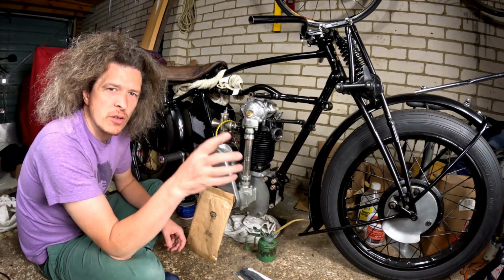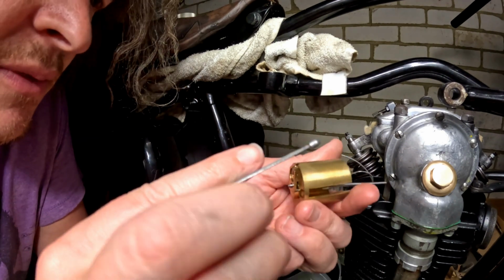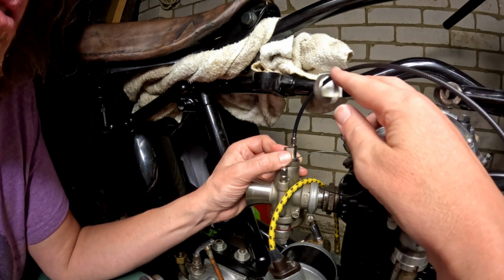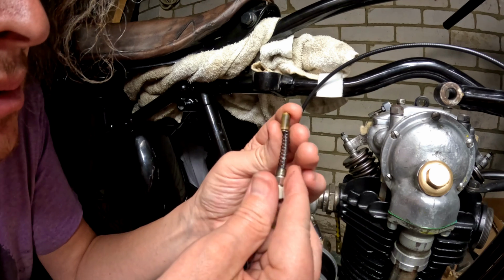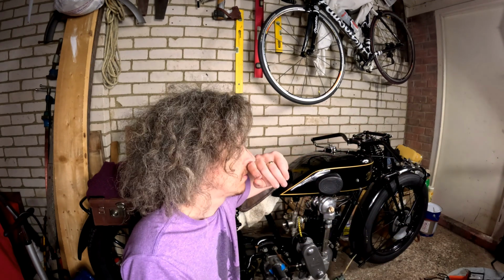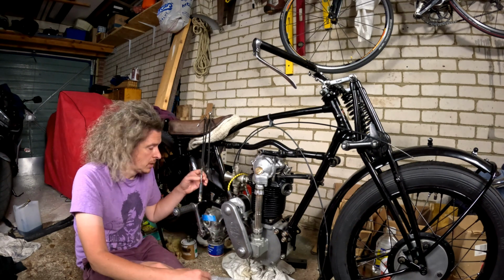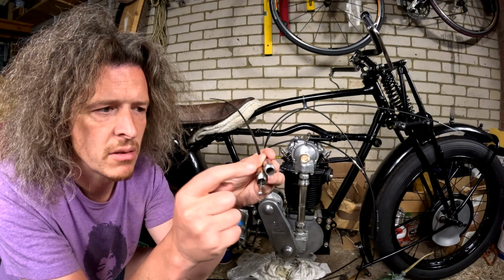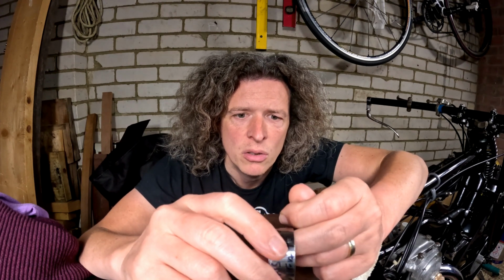velo fan motorcycle workshop ep 7 | cables | 1928 Velocette kns ohc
Ok so continuing my progress videos of the restoration of my 1928 velocette kns. Kns was a high up model within the range  only the knss kss and ktt would be ranked higher than the kns.
I am dealing with installing cables on the bike as this will lead to my ability to attempt an engine start as i can then fit my oil tank after a clutch cable is fitted.